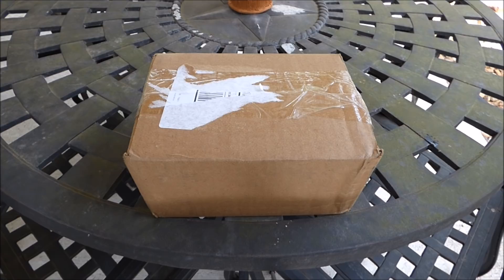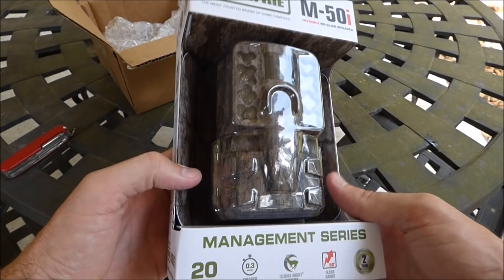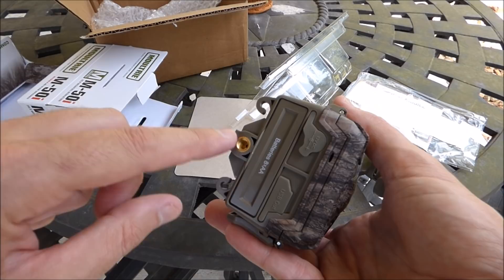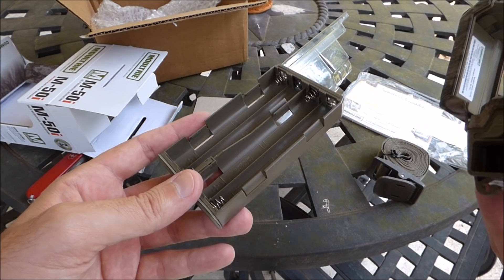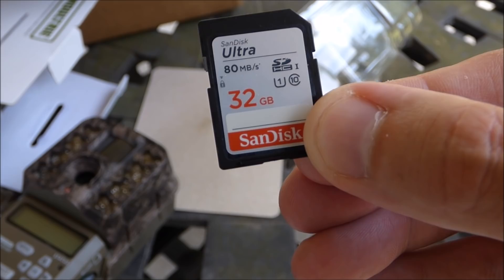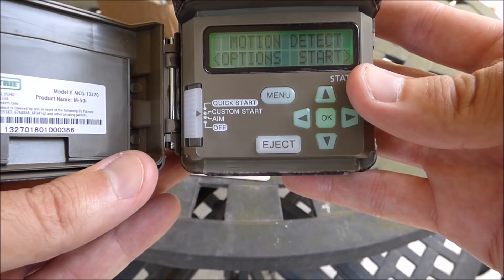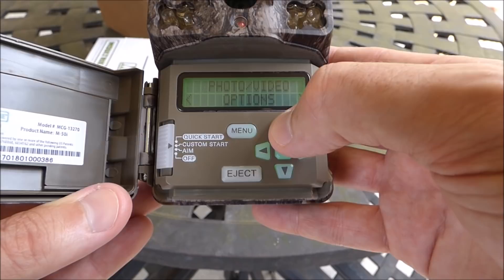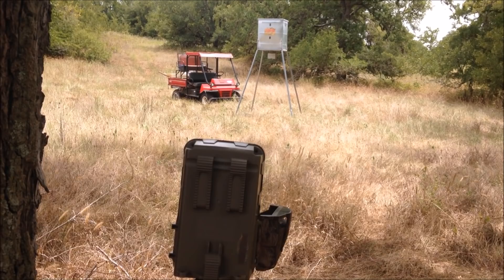Moultrie M-50i Trail / Game Camera - Unboxing, Setup and Sample Images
This is an un-boxing video of the Moultrie M-50i trail camera.  More information about this camera can be found at the manufacturers Amazon listing